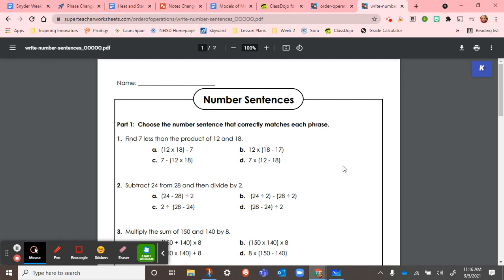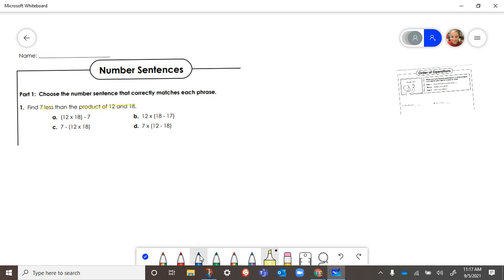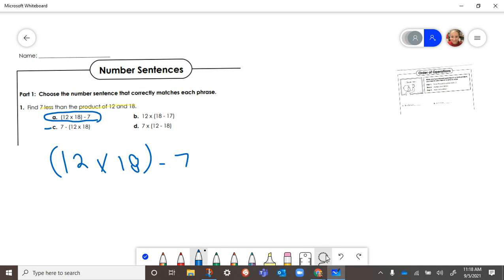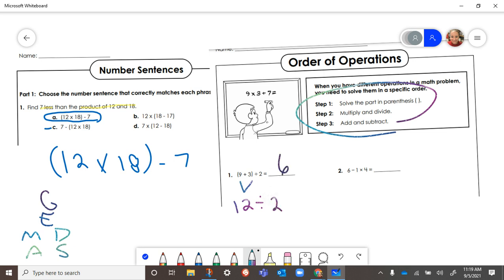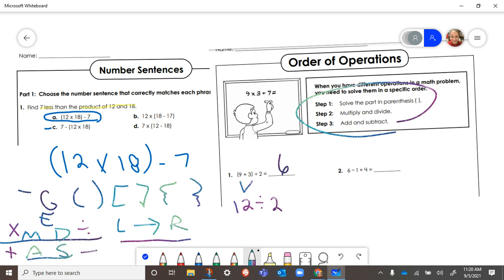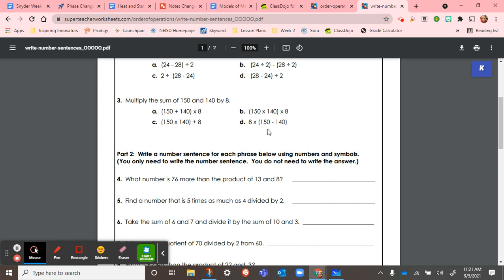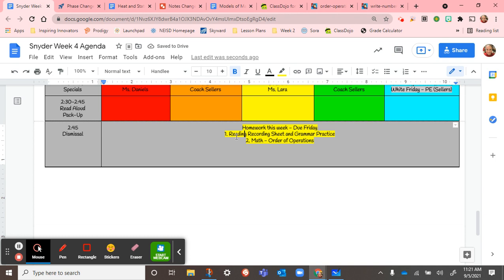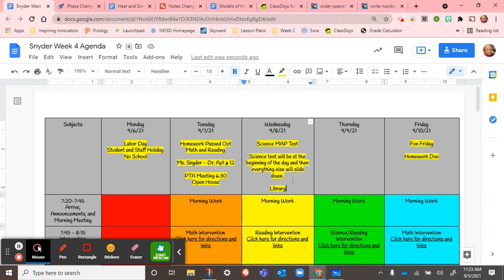Homework Help Week 4